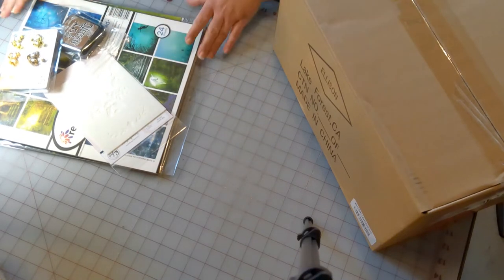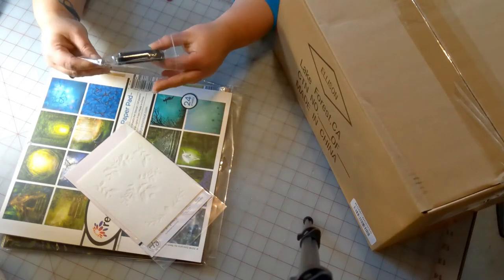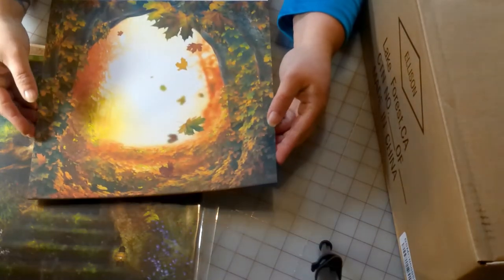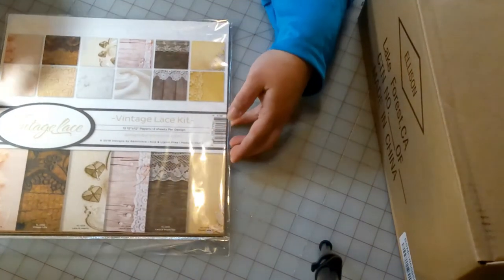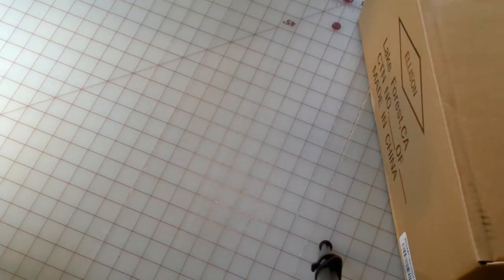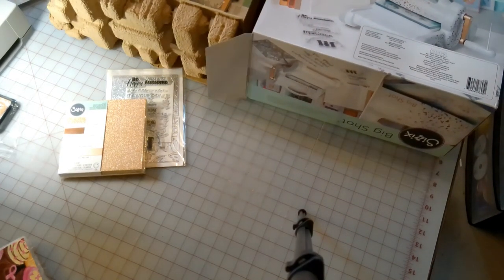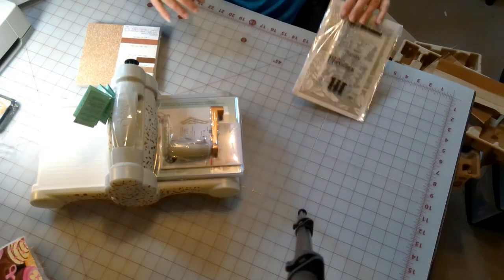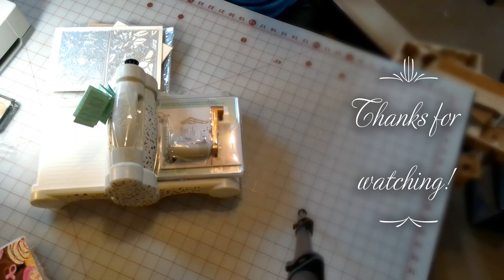Scrapbook com Haul and Unboxing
So excited about this unboxing!!!  You won't want to miss it!